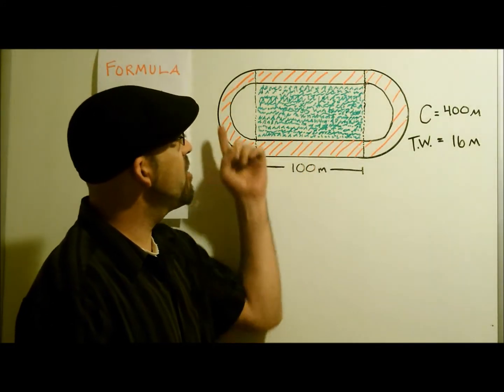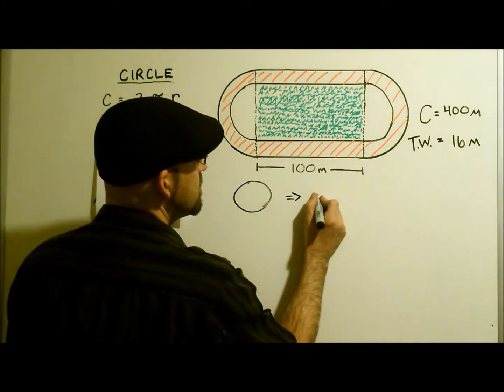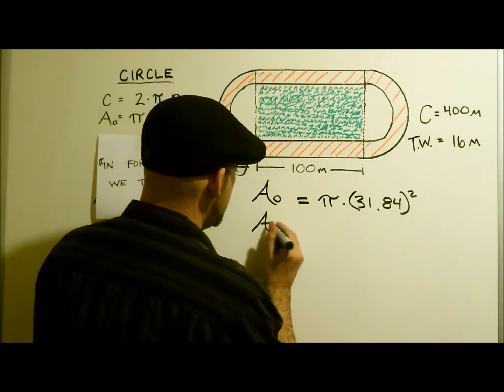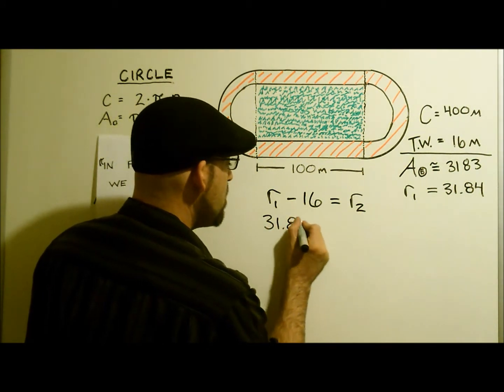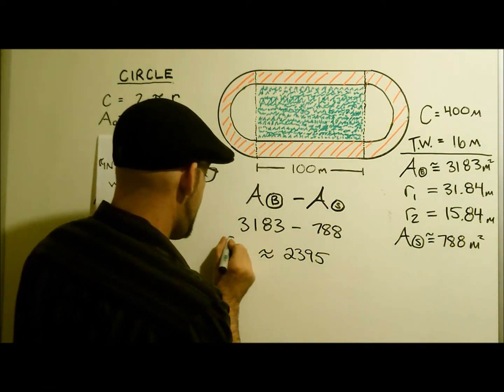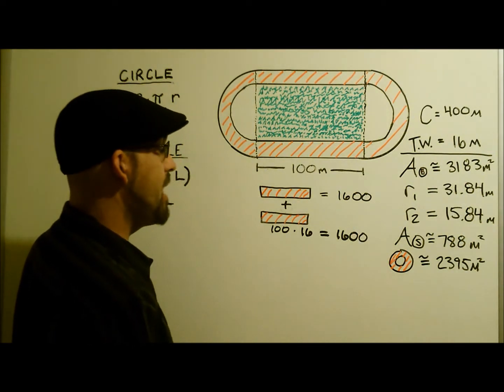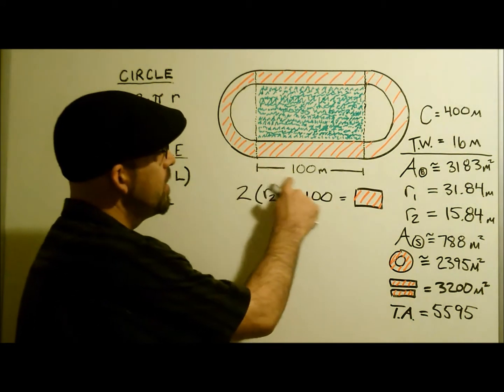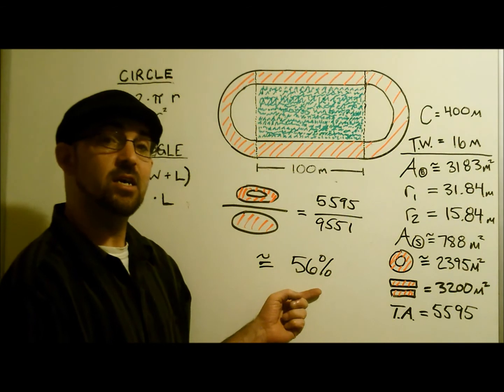MGVideo Problem Solving Track and Field